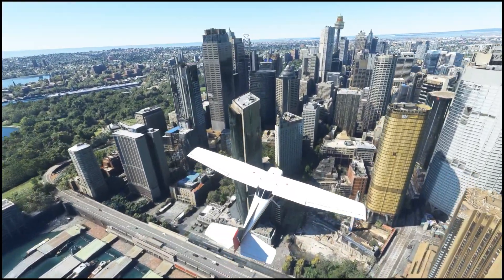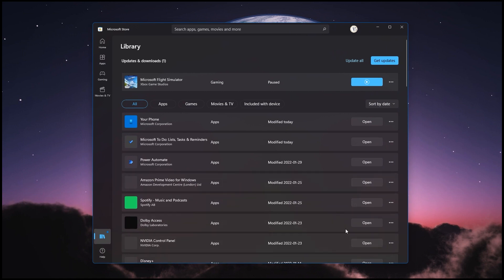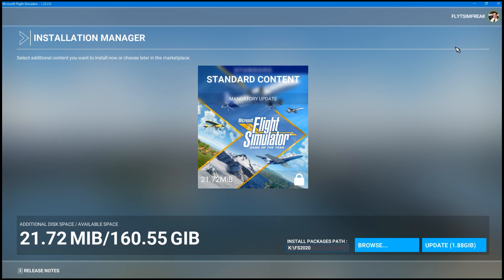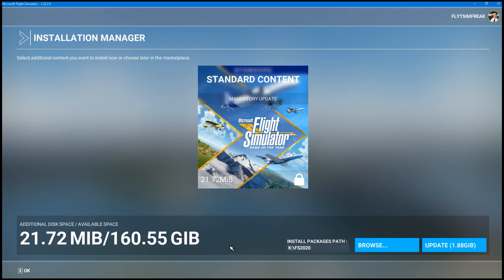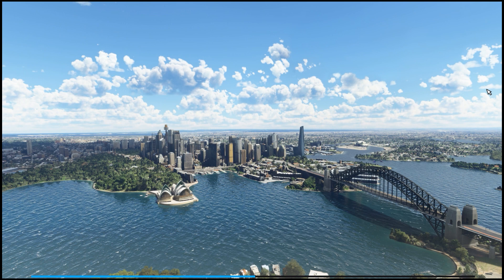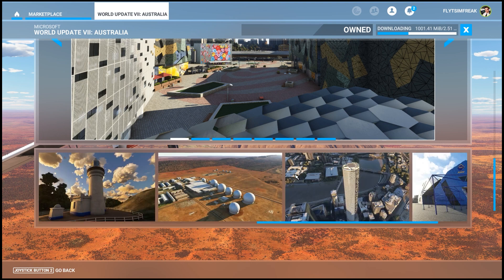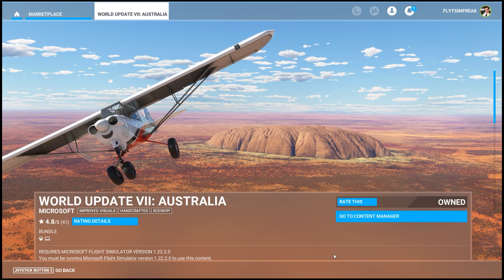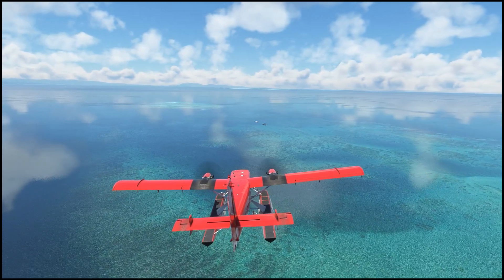HOW TO CORRECTLY INSTALL MICROSOFT FLIGHT SIMULATOR 2020 WORLD UPDATE 7 / AUSTRALIA / TOUR - HD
Hey Everyone

Here is a tutorial on how to install the new World Update 7 for Microsoft Flight simulator 2020

NEW Locations:
AUSTRALIA

System specs:
32gb ram
1tb ssd